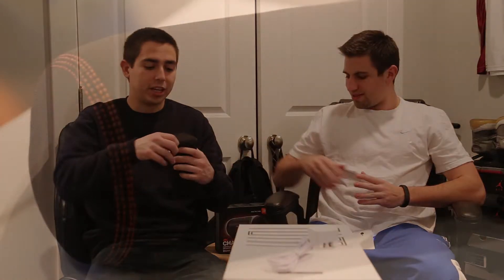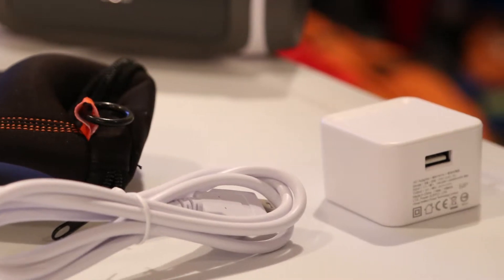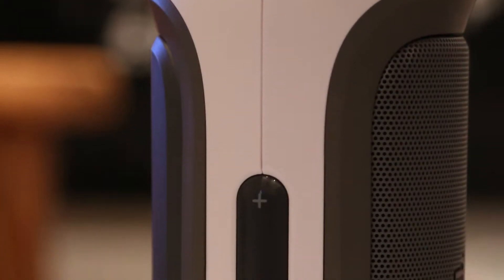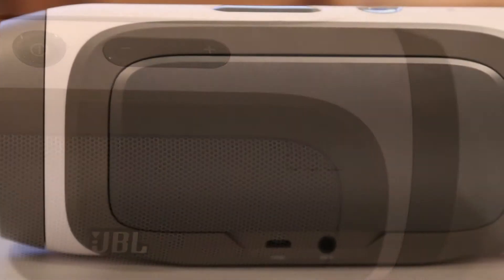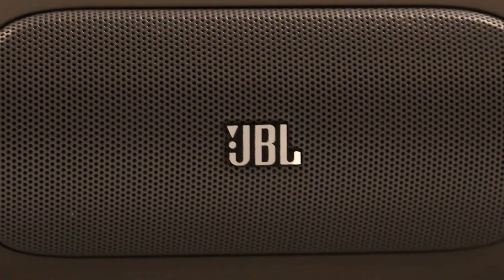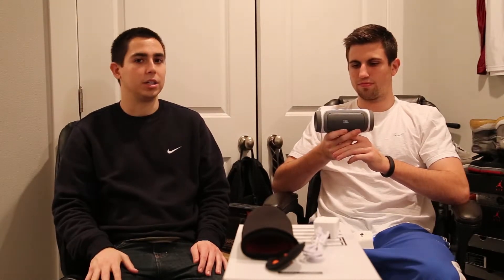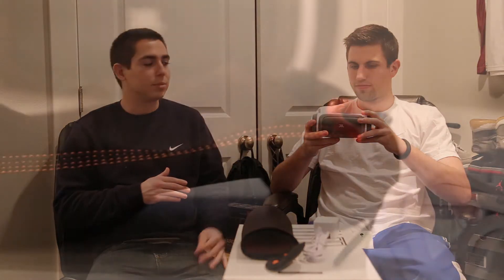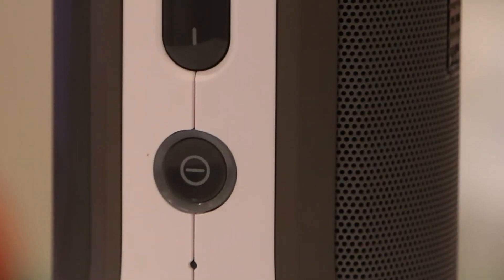JBL Charge - Bluetooth Wireless Speaker Review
Description: The JBL Charge is an interesting little device, we didn't love the build quality, but we didn't hate it. We didn't love the quality that much, but the volume was definitely there. Mixed emotions? You bet. The factor which made this a no buy is its terrible Bluetooth connectivity. Sometimes cutting out and overall not making for a pleasant experience. Dropping over 100 bones for a speaker that sometimes crackles...eh, that's tough. We love the idea if the speaker and can't wait for future improvements.

Transcription: